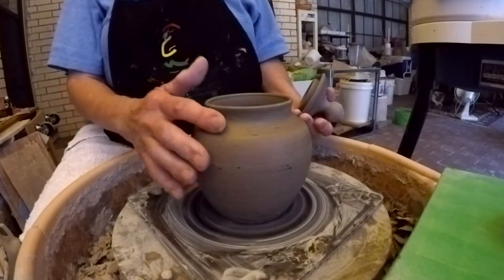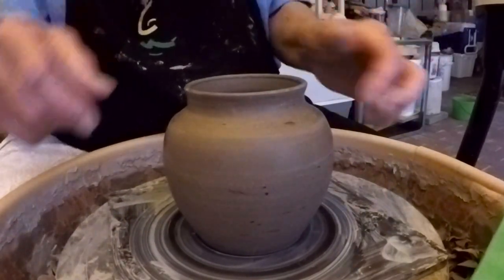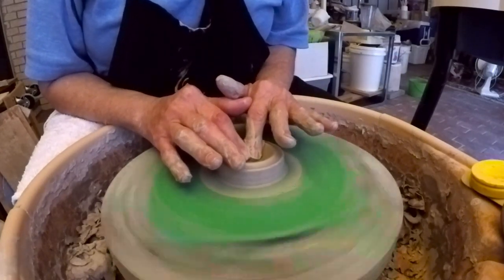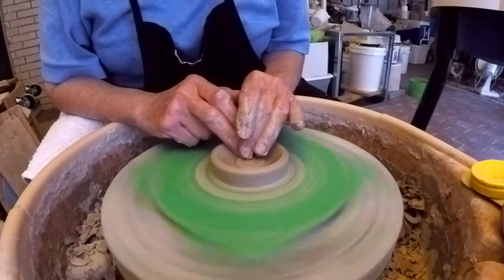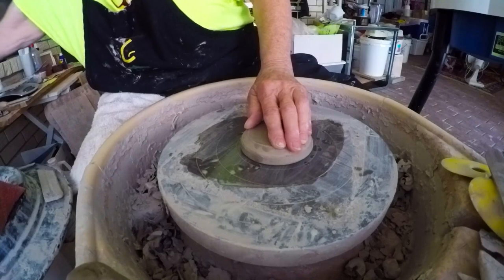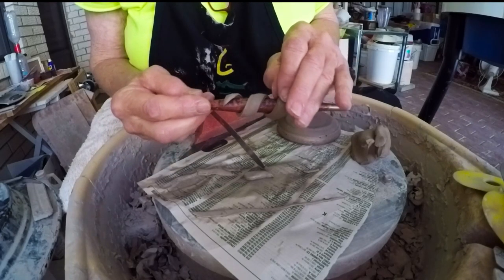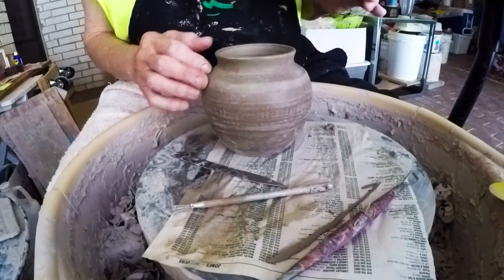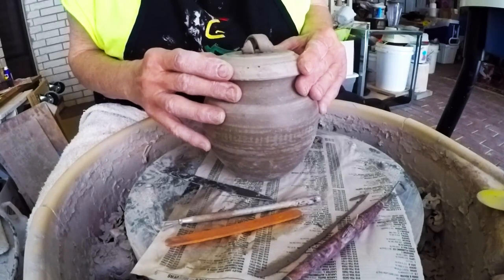♥ How to correct design flaws if your design is not working. Throwing/Making Pottery/Wheel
Ever had a great pot & perfect lid--just not together?! Analyze the design & take it in a new direction without hesitation if it's not working for ya!   Change it now! Don't let "bad" stuff get out there. No second guessing! If you think something isn't quite right, it probably isn't!